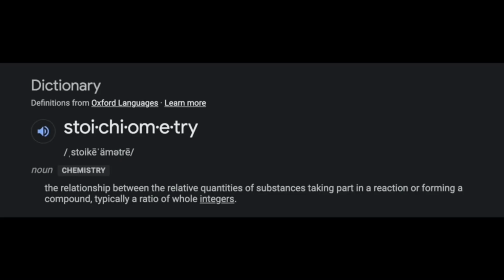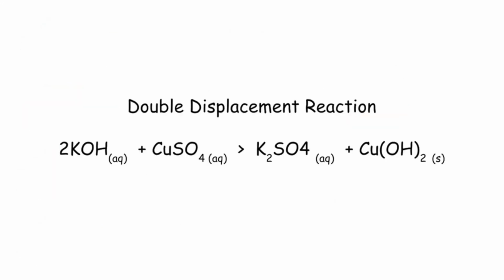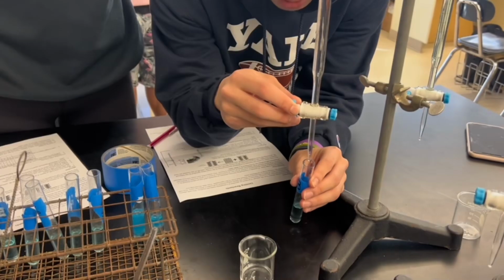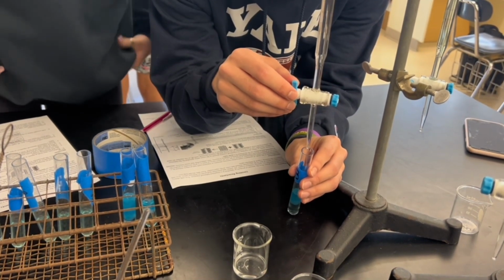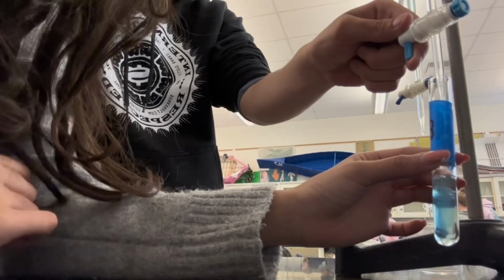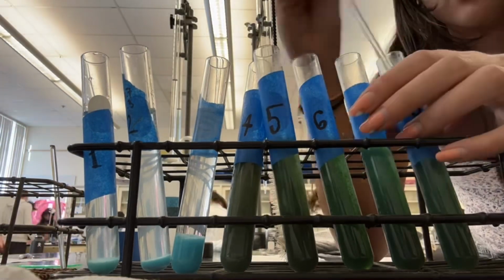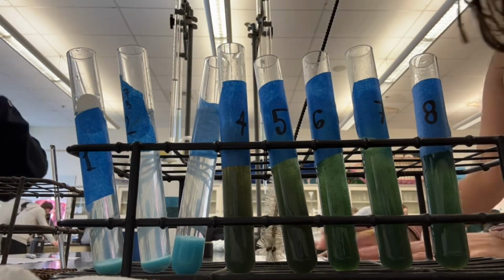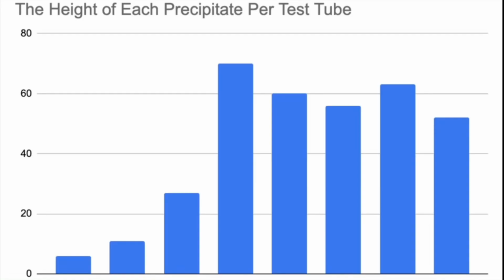Mr. Mitchell Chemistry Lab